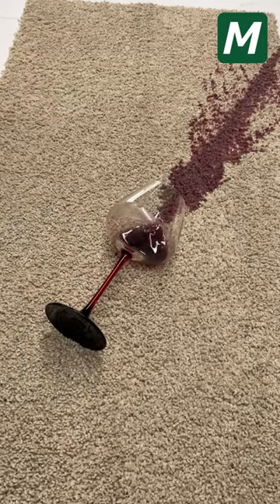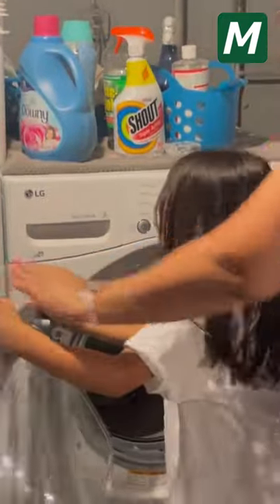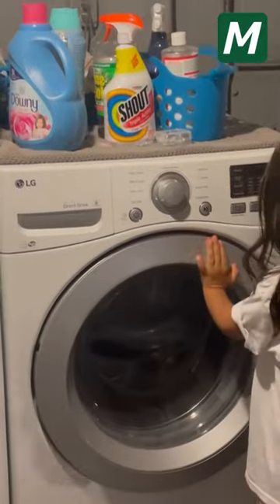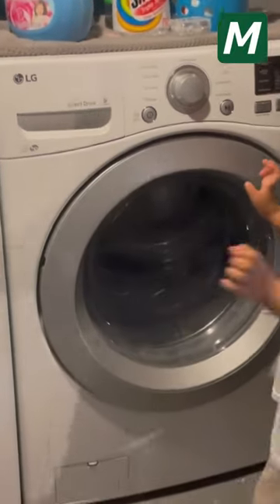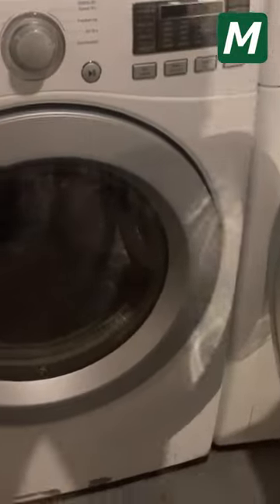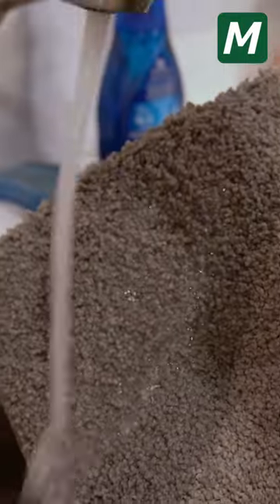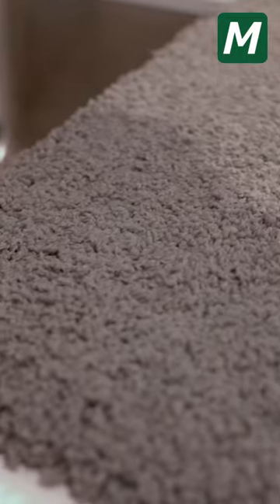How to Get Red Wine out of Carpet | Carpet Cleaning | Matace Carpet Tiles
How to Get Red Wine out of Carpet
The video will show traditional and modern methods of Carpet Cleaning.
Choose Matace Carpet Tiles for easy cleaning!